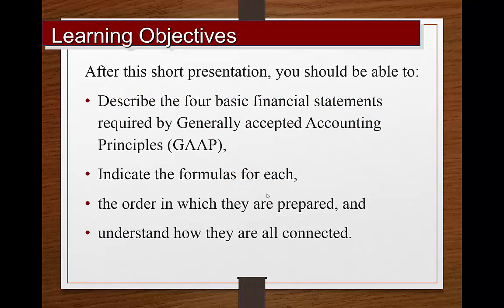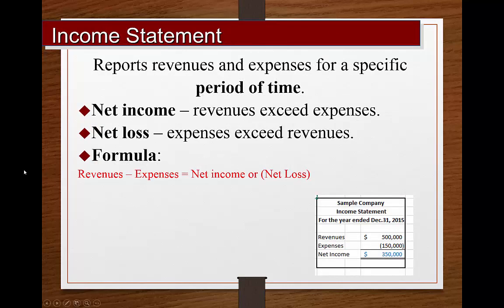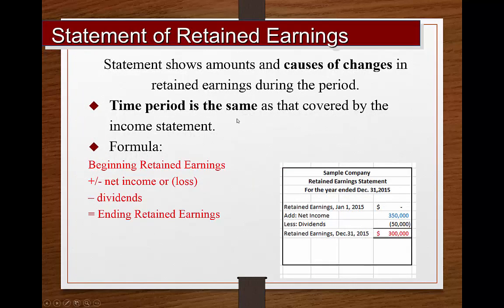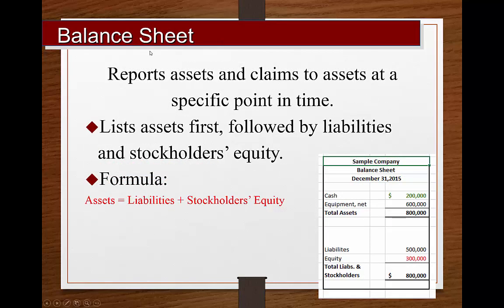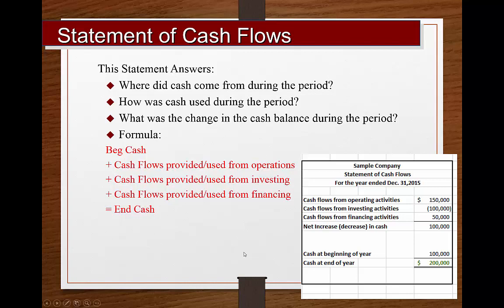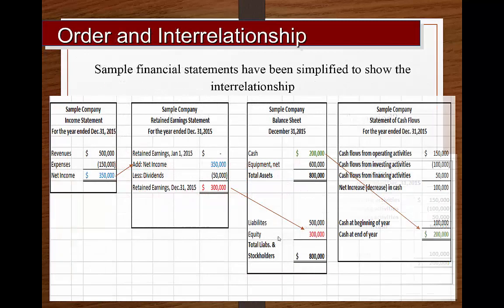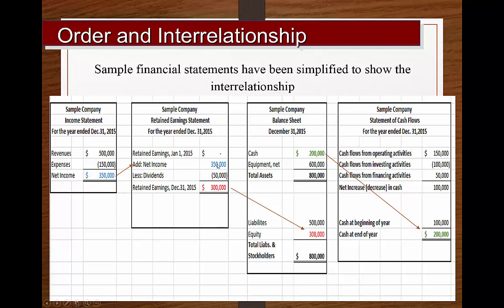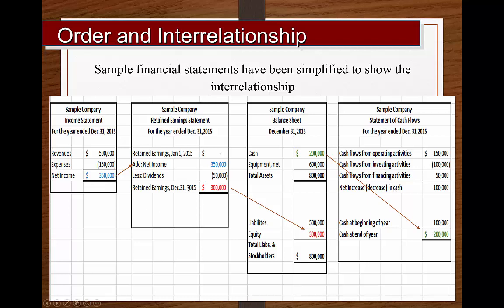Four Basic Financial Statements - cc